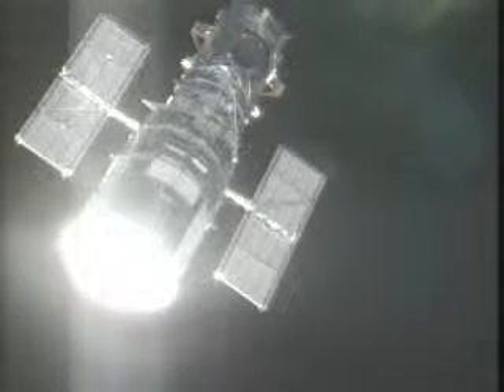Atlantis Captures Hubble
Atlantis Captures Hubble in Mai 2009